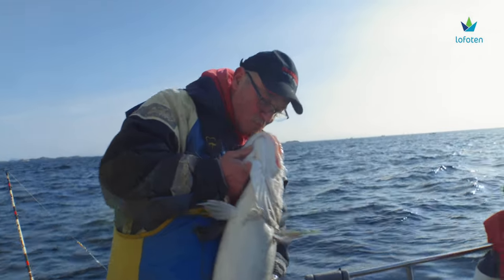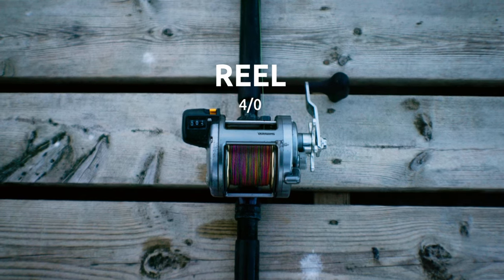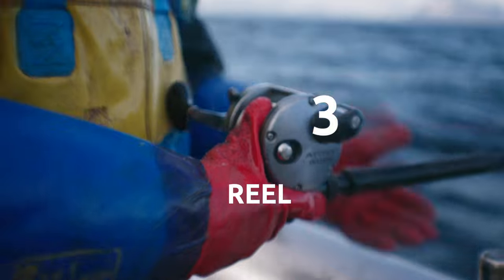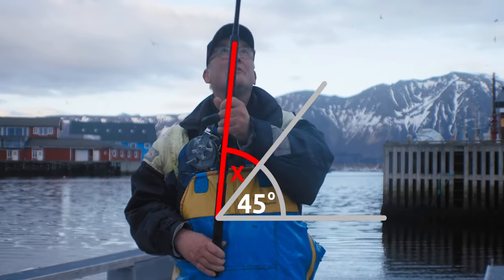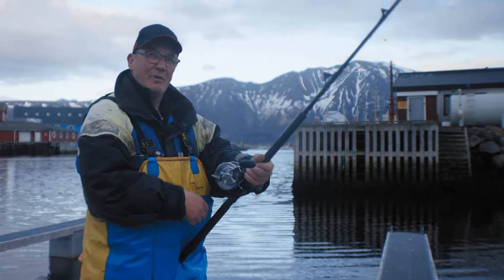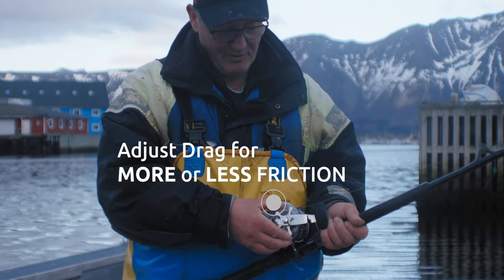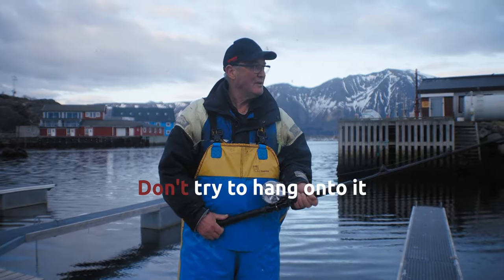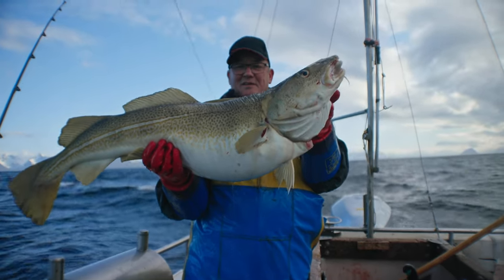Lofoten Fishing - How to catch Skrei (big Cod) with Nigel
Nigel gives you his best tips for fishing Skrei (big Cod) in Lofoten.

Get a truly unique fishing experience in Lofoten. The annual Lofoten fishery gives you the chance to challenge the temperature, the weather and – of course – the big cod.

Made by: @lofotenfilmcollective3740